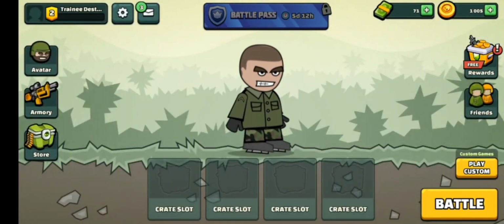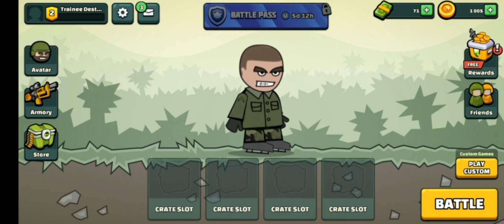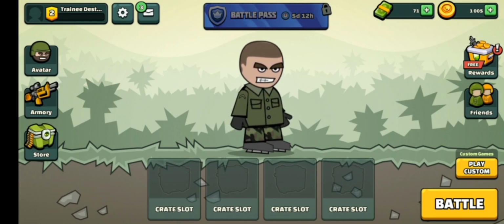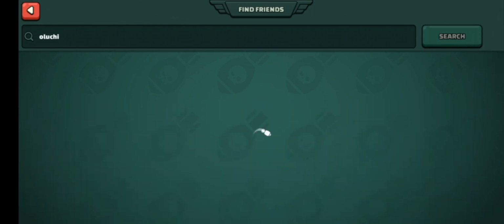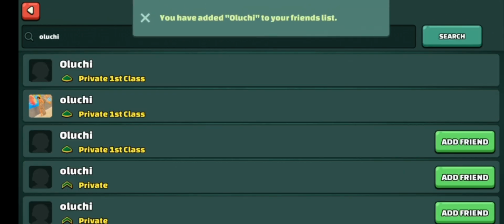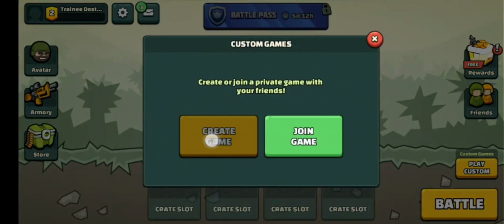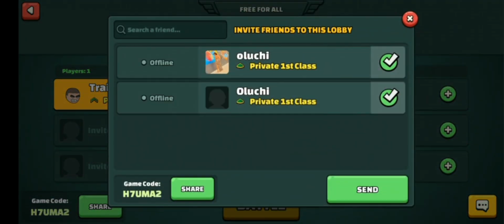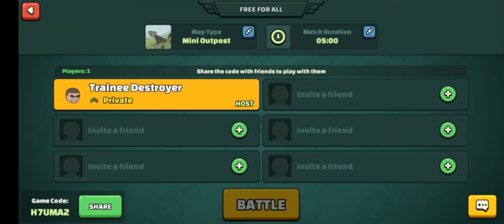How to Add Friends on Mini Militia (2026)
In this video I'll show you How to Add Friends on Mini Militia